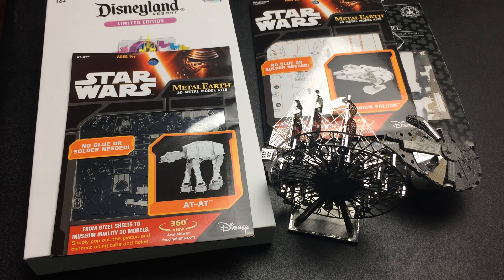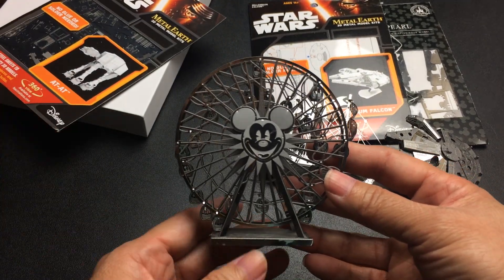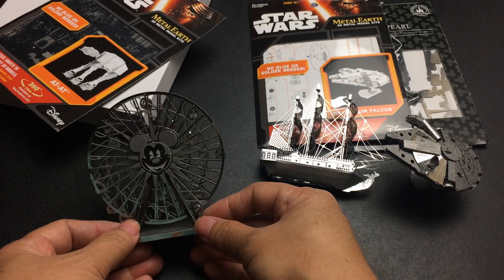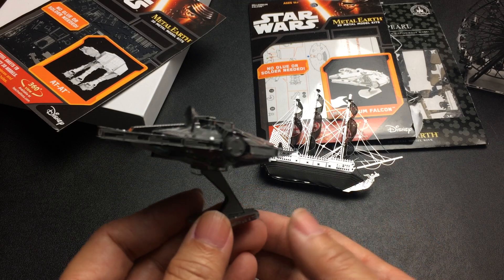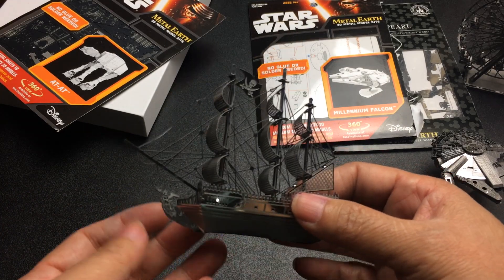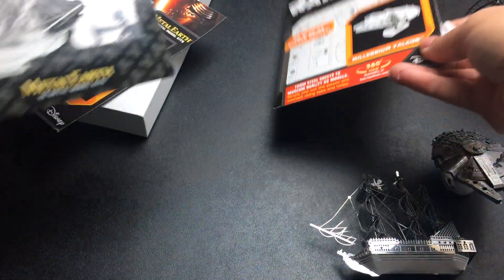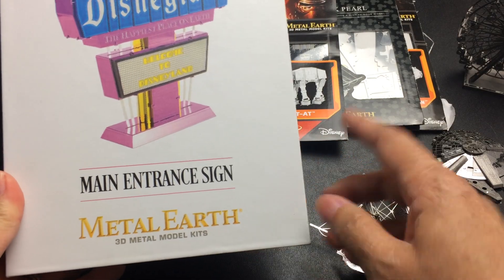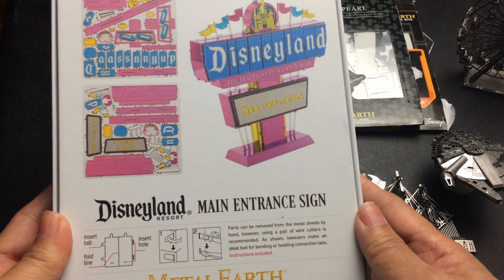3D Metal Models from Disneyland!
A short video of the 3D Metal models my husband put together as well as two new ones I can't wait for him to build.  :)